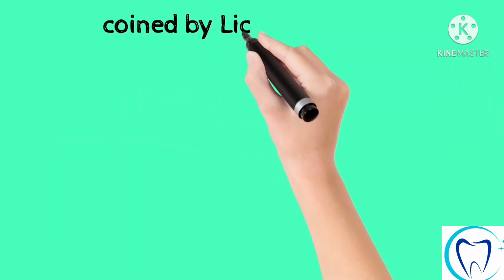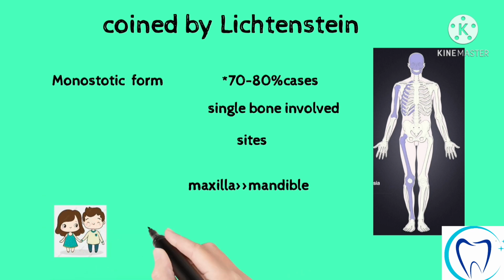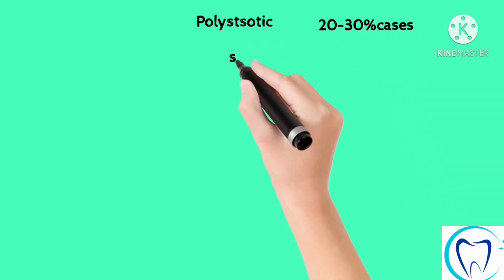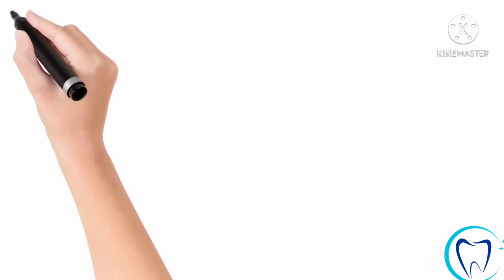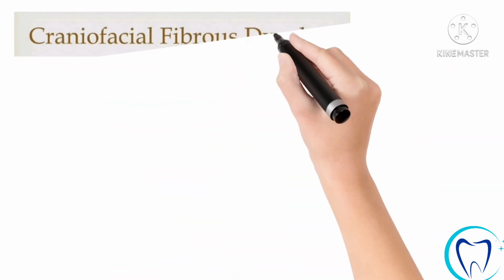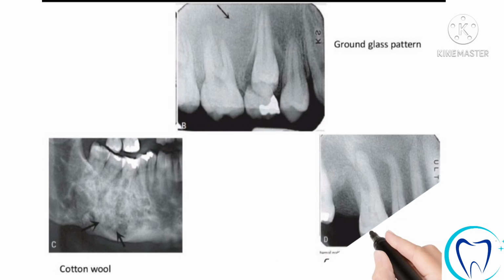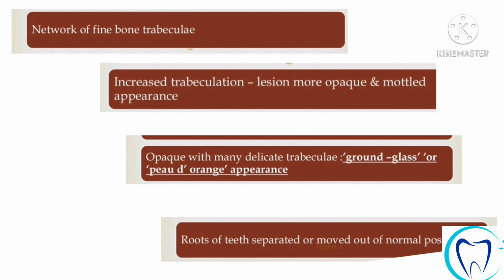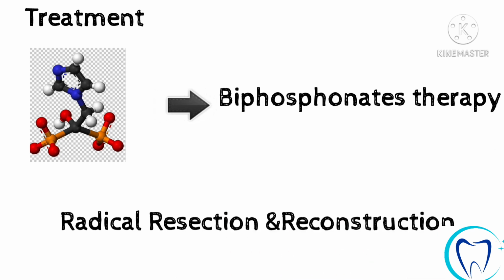fibrous Dysplasia-Clinical features & Radiological features | Best notesever verybeneficial for exam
Fibrous dysplasia is a disorder where normal bone and marrow is replaced with fibrous tissue, resulting in formation of bone that is weak and prone to expansion.